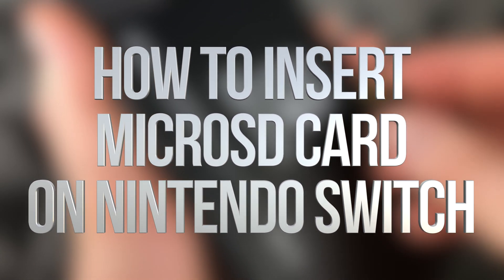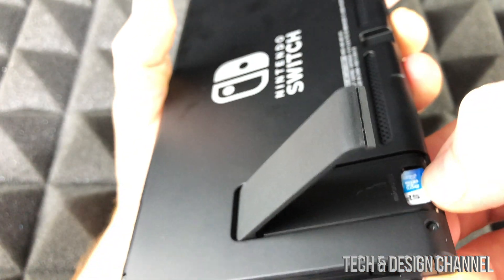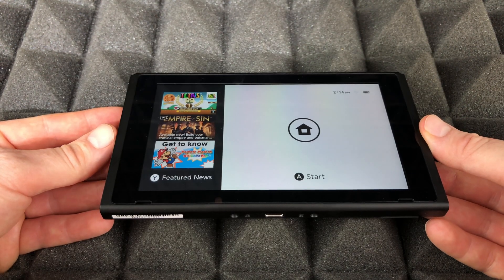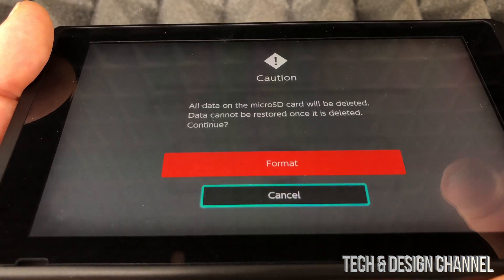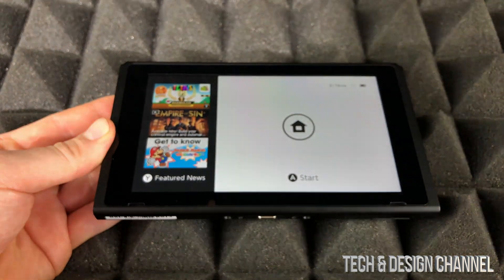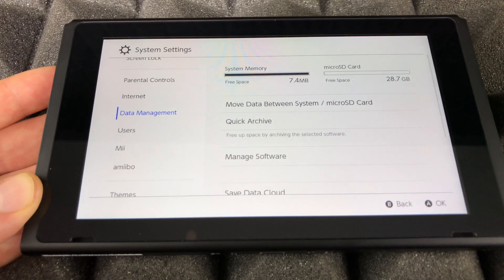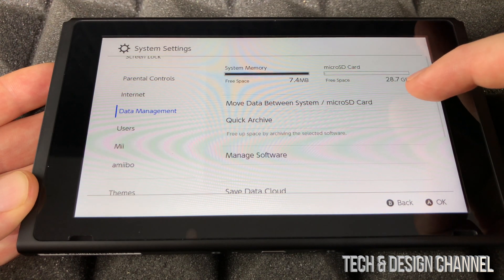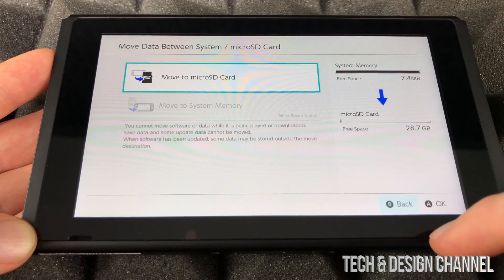How to Insert microSD Card on Nintendo Switch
Set up & format sd card on Nintendo Switch for it to work properly